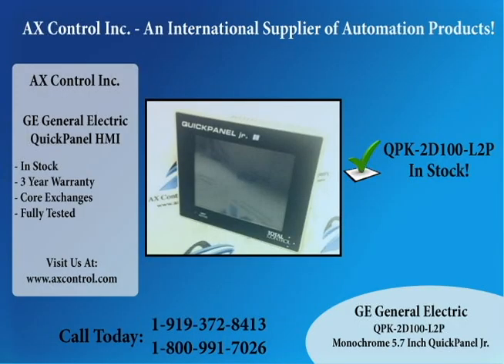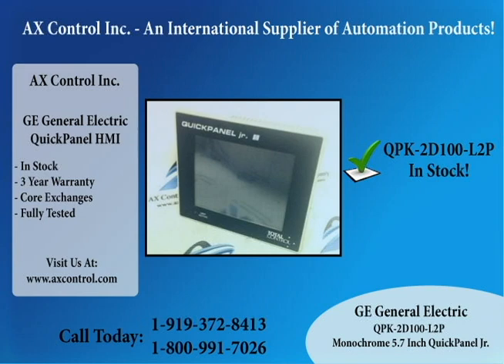GE Fanuc Quickpanel Total Control QPK-2D100-L2P Monochrome 5.7 Inch HMI